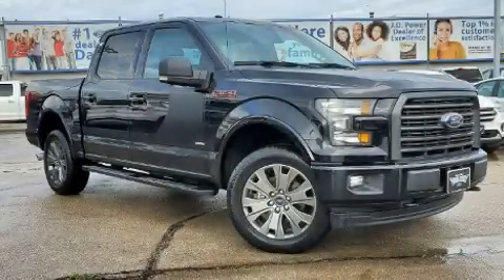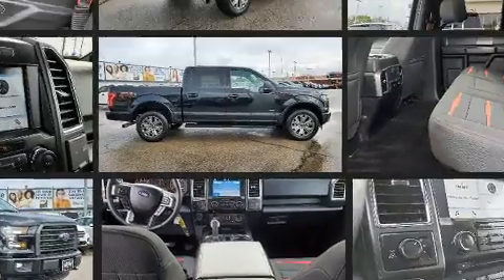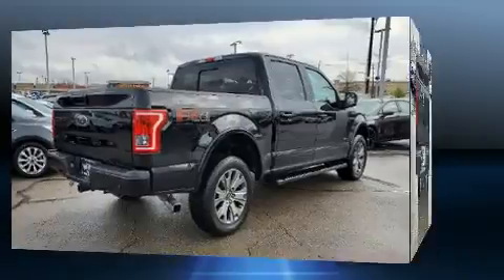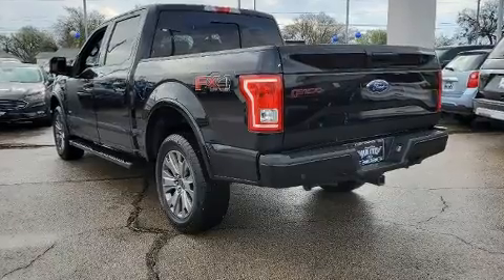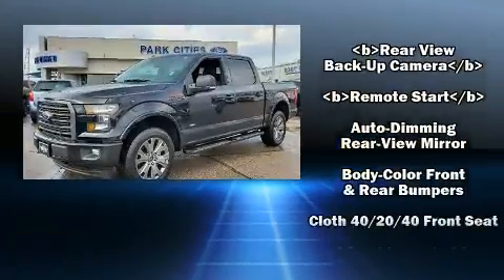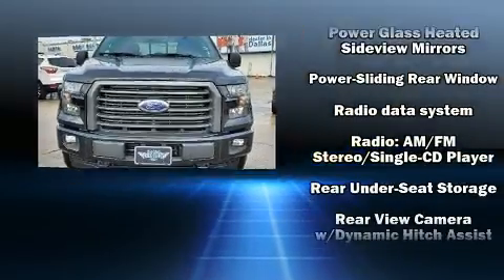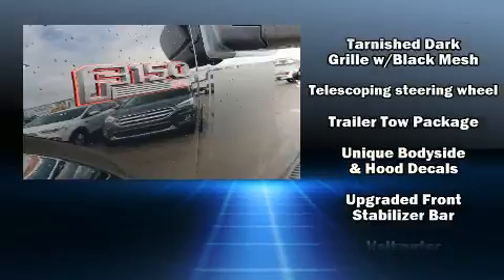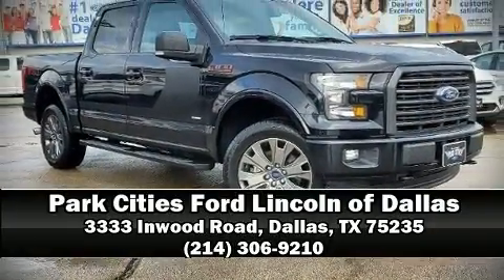2017 Ford F-150 XLT in Dallas, TX 75235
Here's a great deal on a 2017 Ford F-150. With just over 35,000 miles on the odometer, this truck lines up eagerly against competing models, delivering the perfect blend of power, safety and flair! Turbocharger technology provides forced air induction, enhancing performance while preserving fuel economy. The following features are included: delay-off headlights, a tachometer, variably intermittent wipers, a rear step bumper, air conditioning, telescoping steering wheel, and more. Passengers are protected by various safety and security features, including: head curtain airbags, front side impact airbags, traction control, ignition disabling, and 4 wheel disc brakes with ABS. Brake assist technology provides extra pressure when applying the brakes. It also arrives with a Carfax history report, indicating just one previous owner. Our sales reps are extremely helpful & knowledgeable. They'll work with you to find the right vehicle at a price you can afford. Stop in and take a test drive!